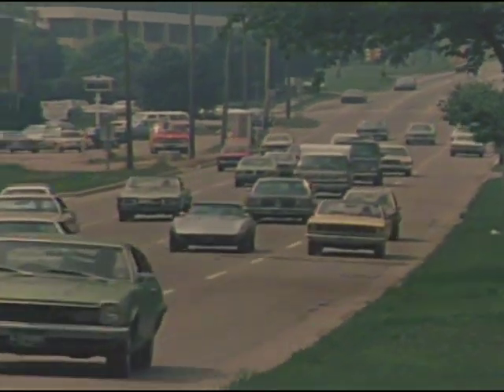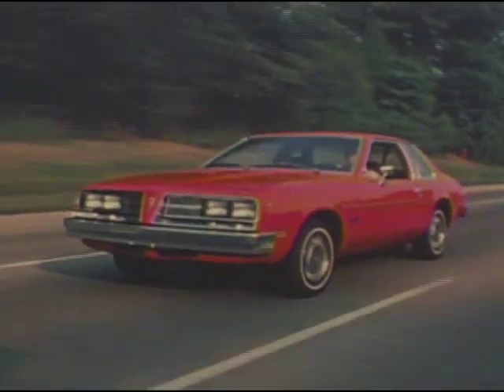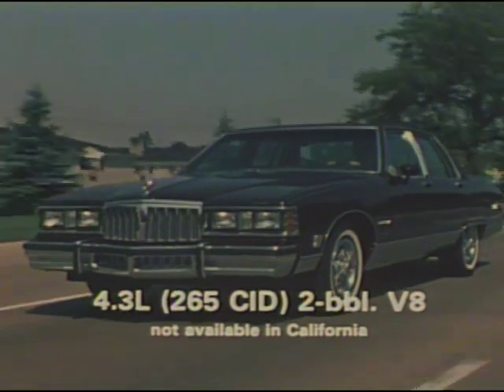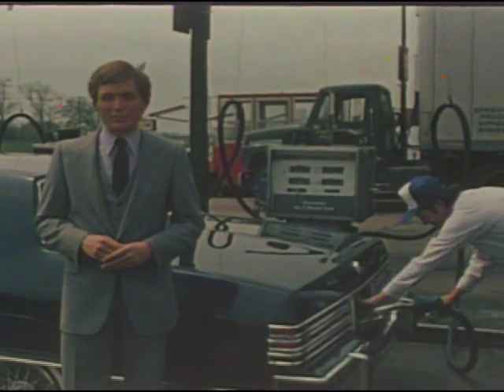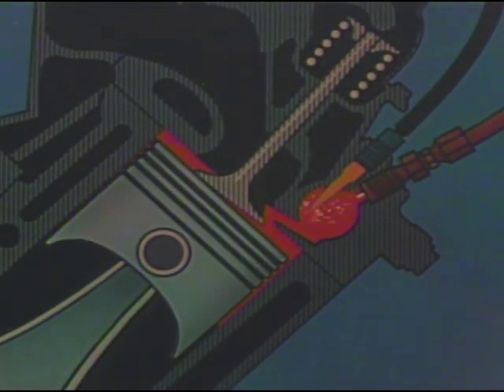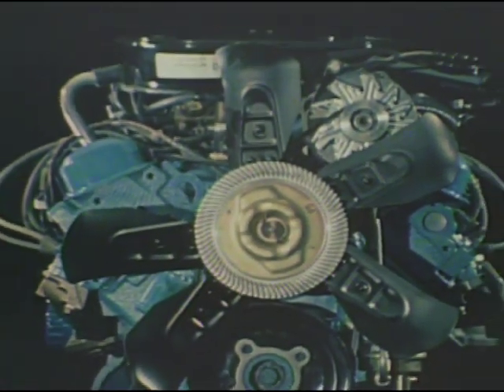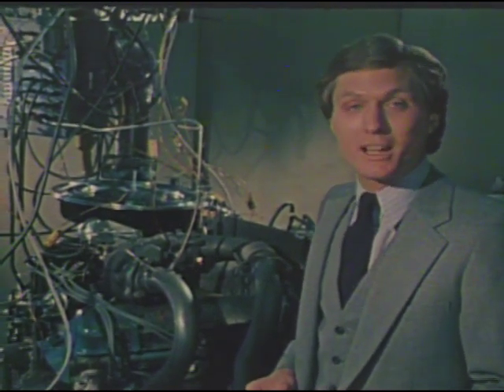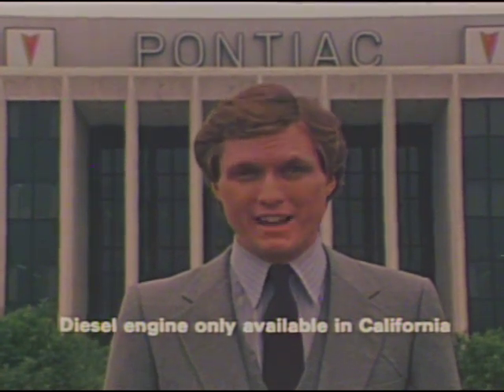The 1980 Pontiac Engine Lineup - Dealer Film (GM125)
Intended for showroom viewing, this video puts a focus on improved fuel economy, comparing Pontiac models to the competition and introducing several new engine options, such as the new turbo V8.

Digitized from laserdisc GM125B; audio has been enhanced.